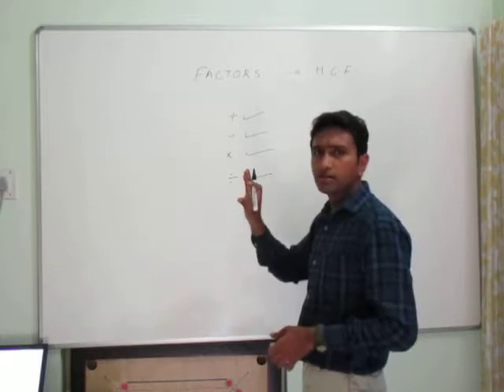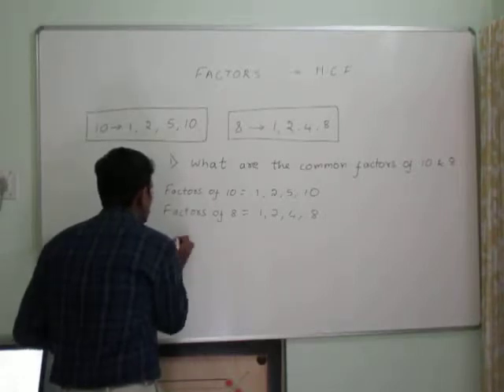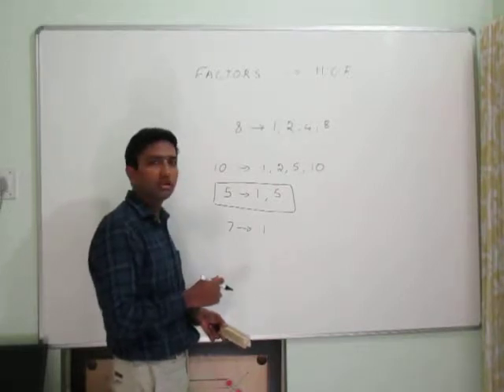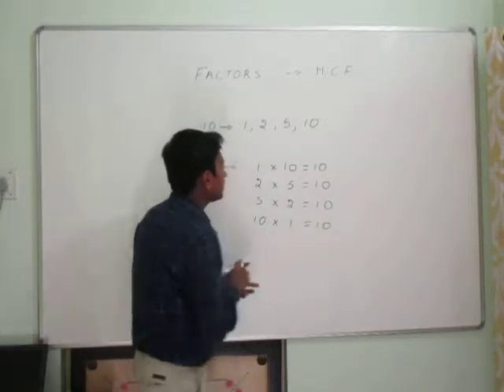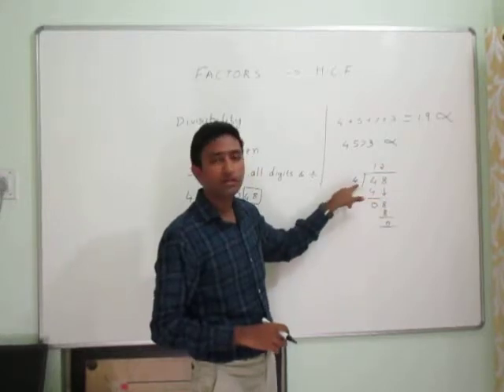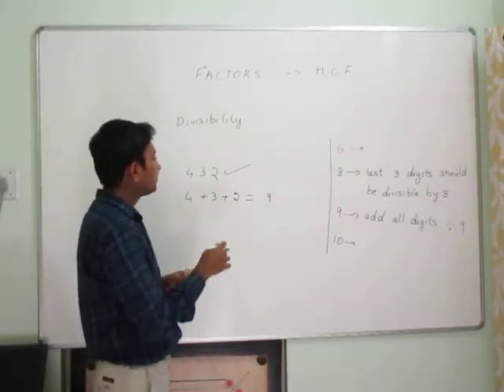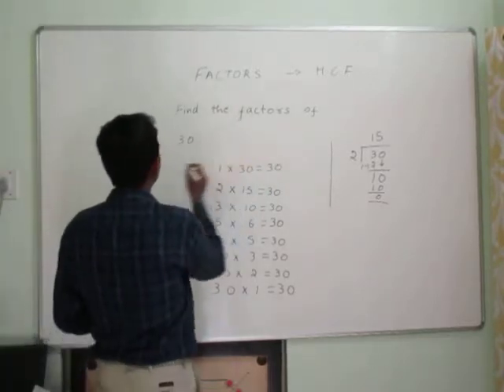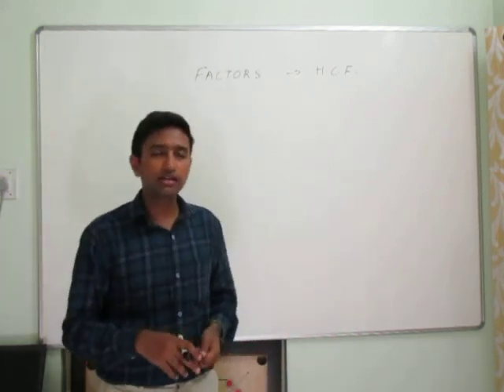HCF part 1